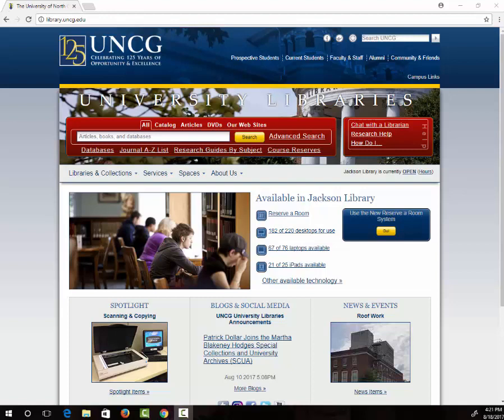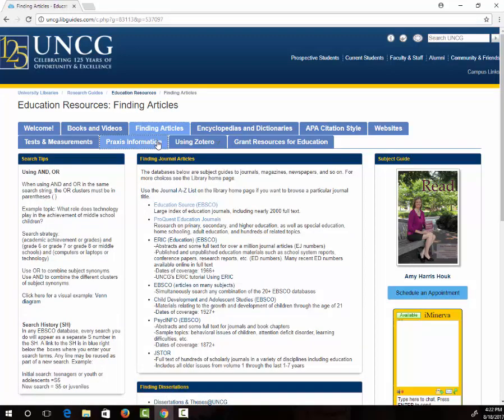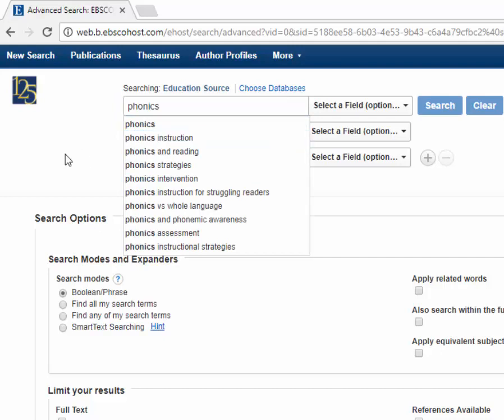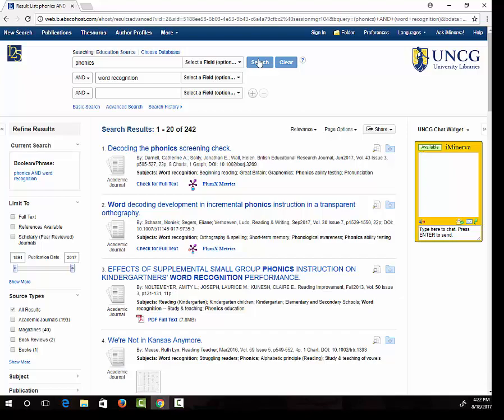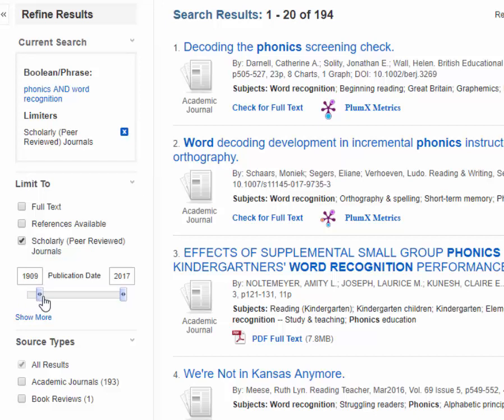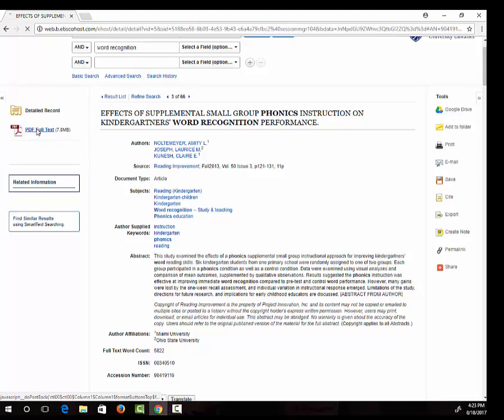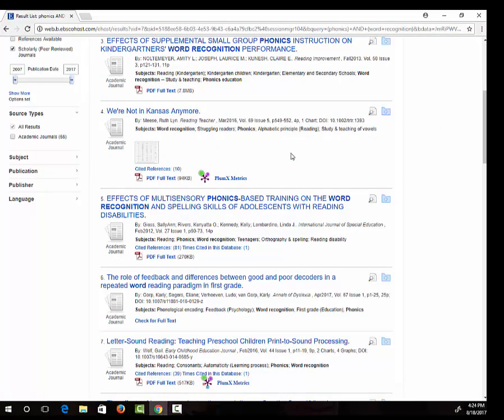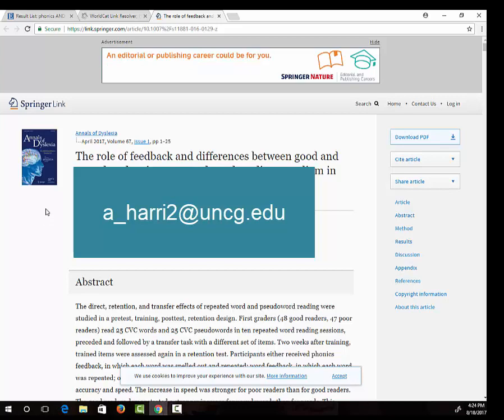TED 614: Searching for Articles